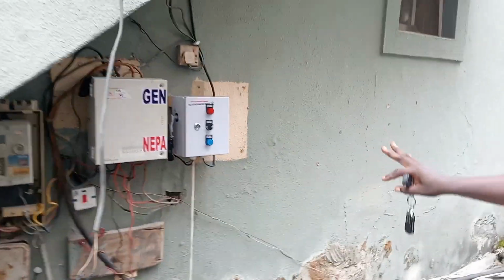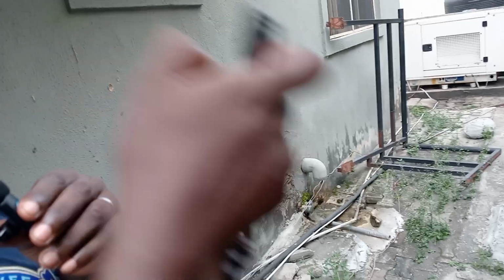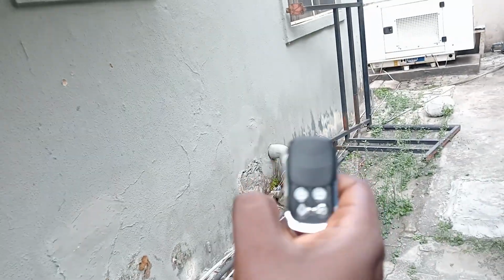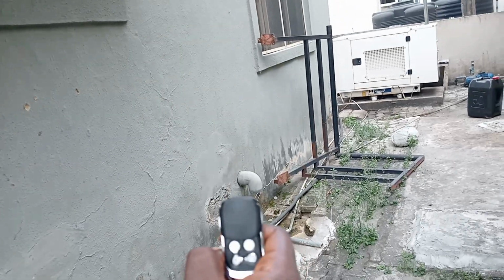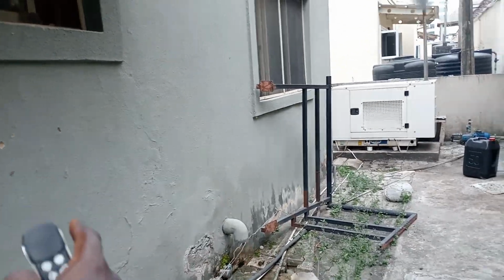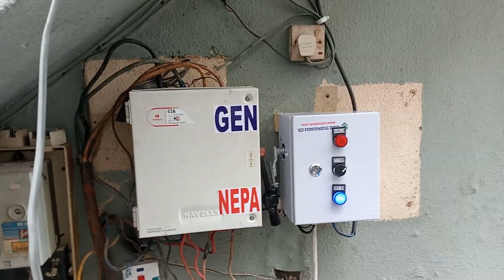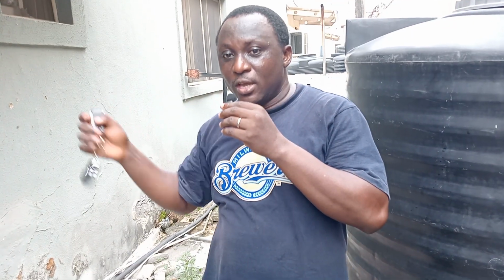Ottasona Estate Client's Installation of our Automatic changeover with Remote Control